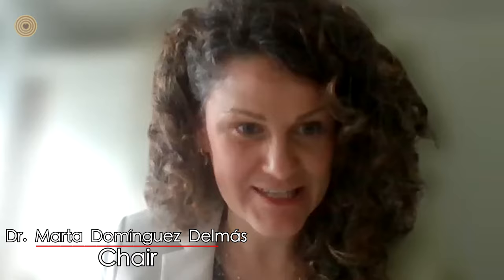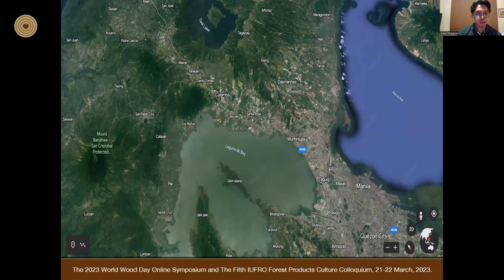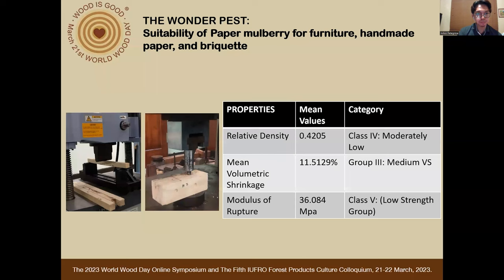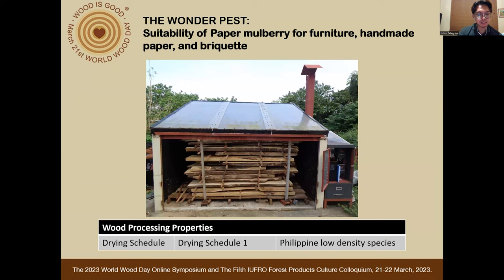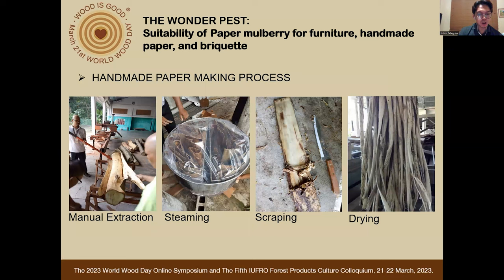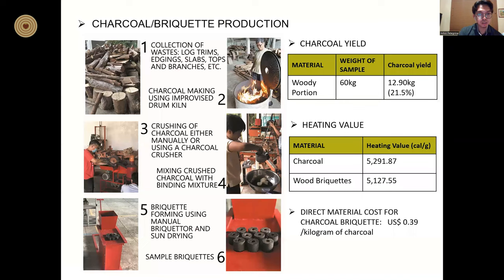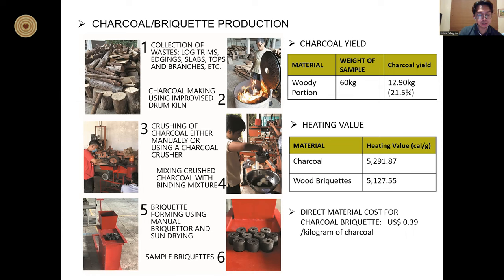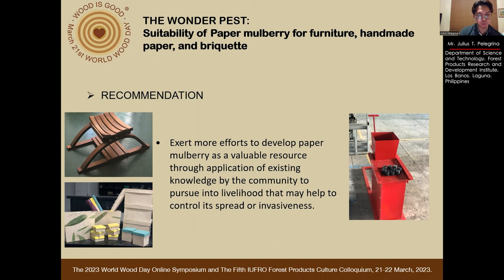WWD 2023 Symposium - Topic 7-3 - Julius T. Pelegrina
Mr. Julius T. Pelegrina from the Department of Science and Technology, Forest Products Research and Development Institute, Los Banos, Laguna, Philippines, delivered the presentation “The Wonder Pest: Suitability of Paper Mulberry for Furniture, Handmade Paper, and Briquette” for Topic 7. Related Forest Management, Craftsmanship, Traditional Wood Processing/Wood Working Experiences at the 2023 World Wood Day Online Symposium and The Fifth IUFRO Forest Products Culture Colloquium.